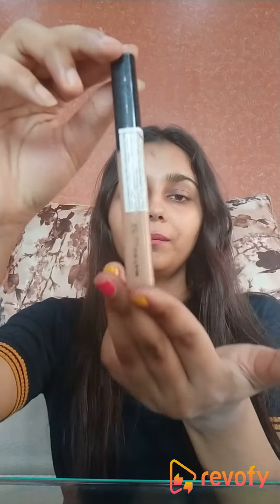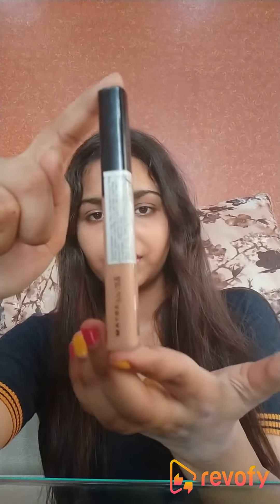Revofy | Maybelline New York Fit Me Concealer, 25 Medium, 6.8ml | English | Vidushi Joshi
Review Information:

Product Name: Maybelline New York Fit Me Concealer
Shade/Color: 25 Medium
Net Weight: 6.8ml
Reviewer Name: Vidushi Joshi
Language: English
Category: Beauty